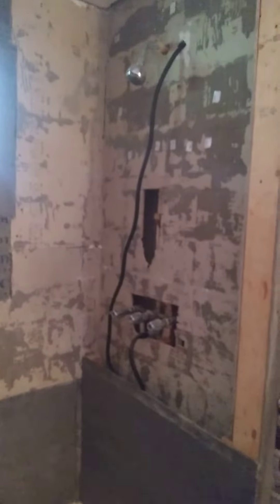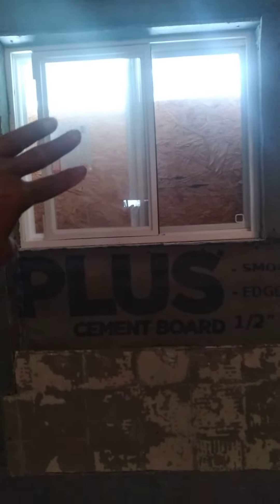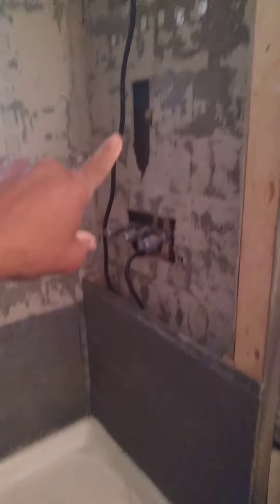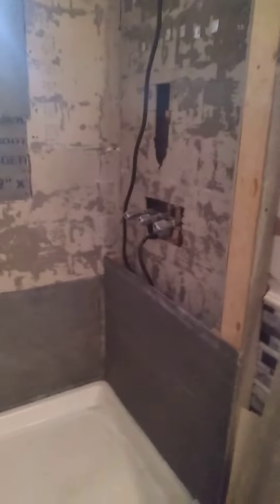bathroom remodeling continues